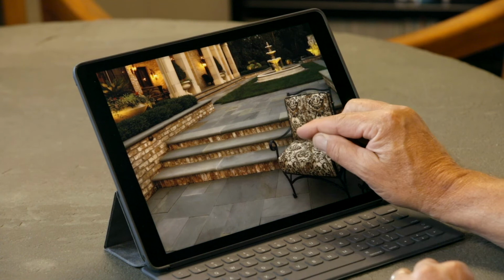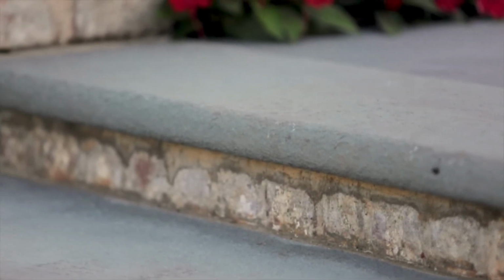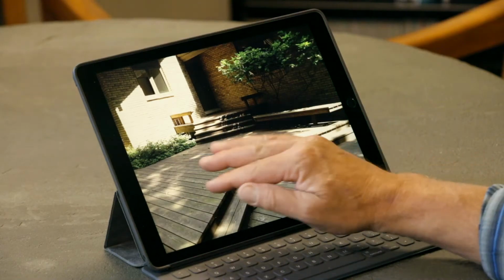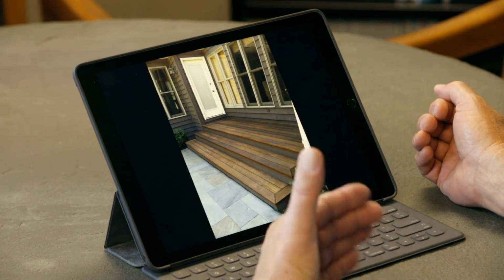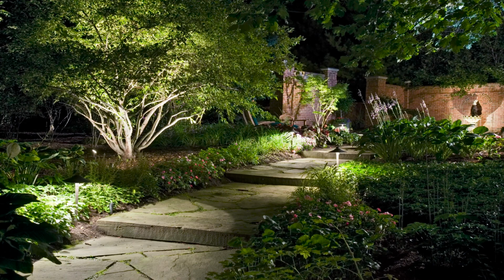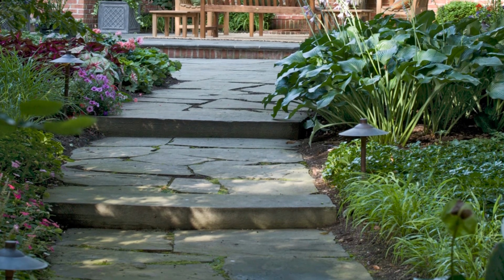What Should Go Into a Proper Patio Construction | Hursthouse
Proper patio construction should include methodologies that result in longevity, functional use, and a beautiful design. Learn more about some best practices to make sure that your patio installation is top-notch.